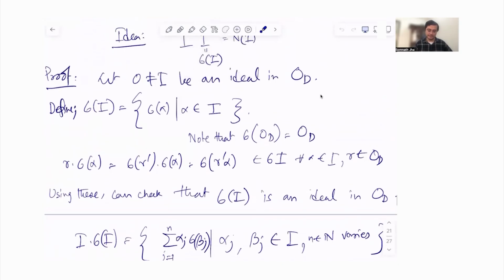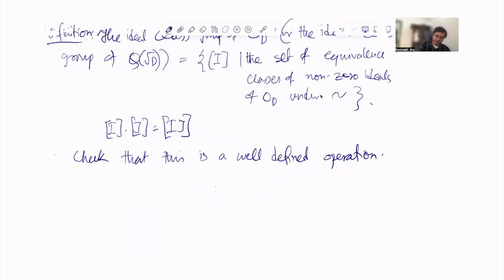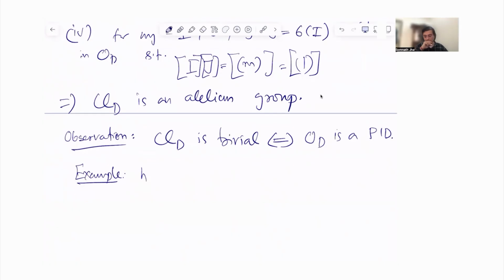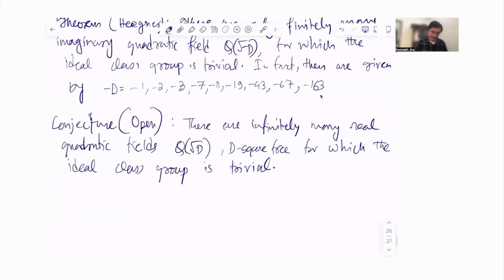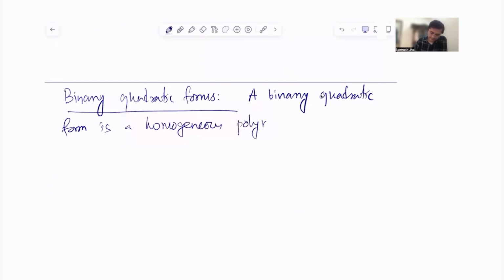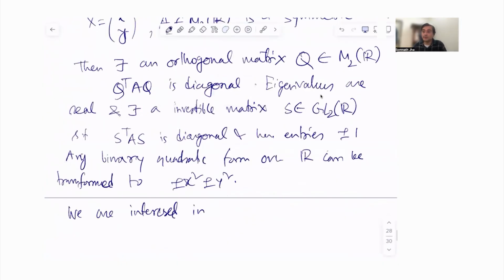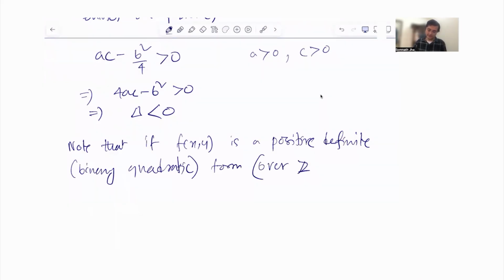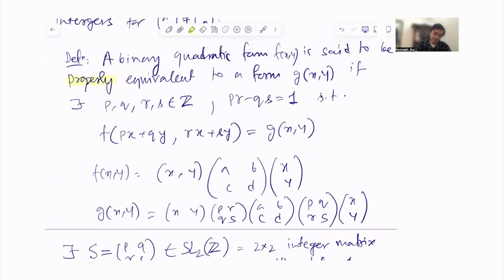Lecture 27: Ideal class group of quadratic fields